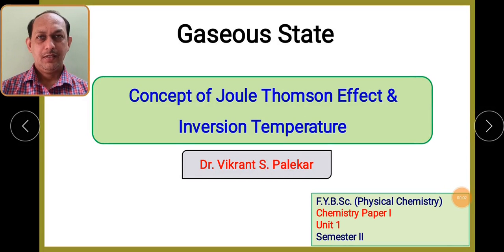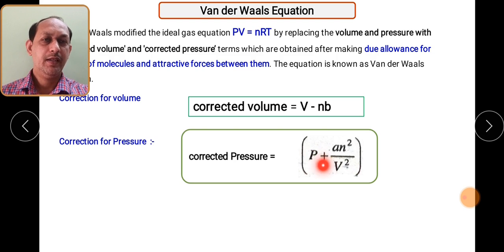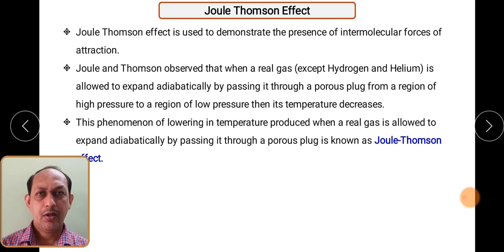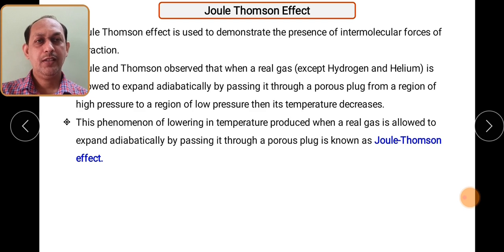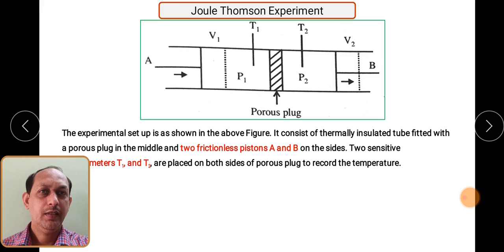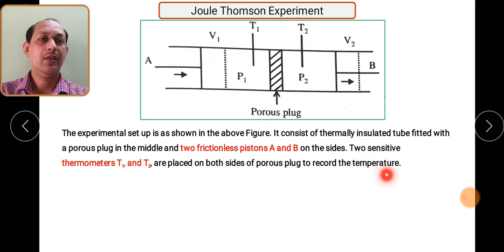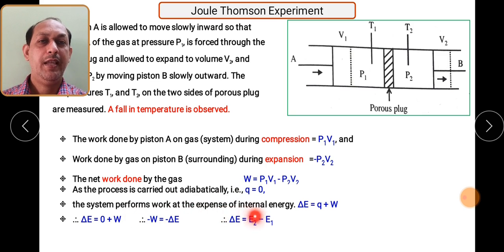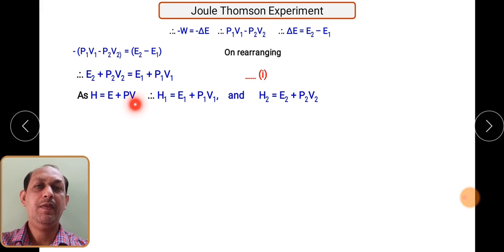Concept of Joule Thomson Effect & Inversion Temperature [PART 5]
Joule Thomson Effect & Inversion Temperature.